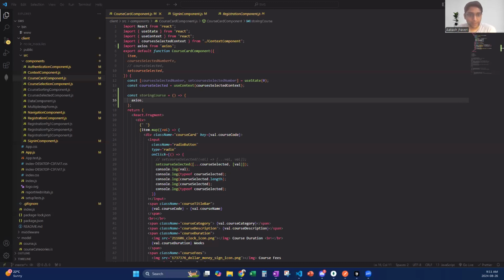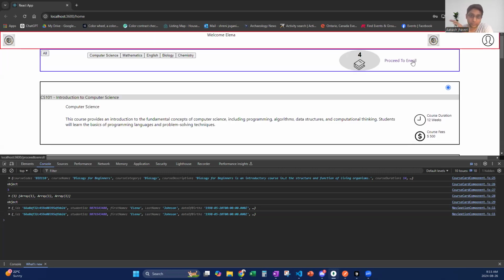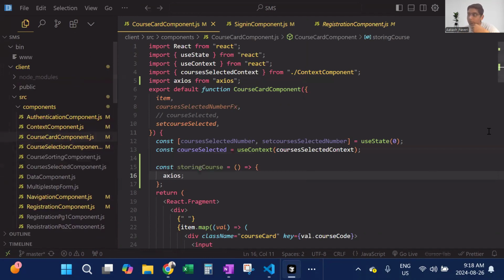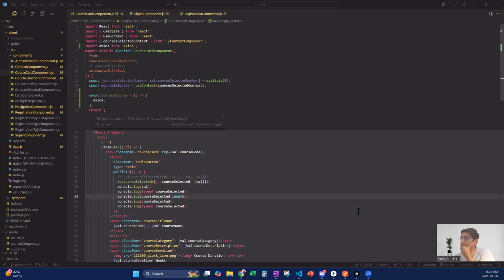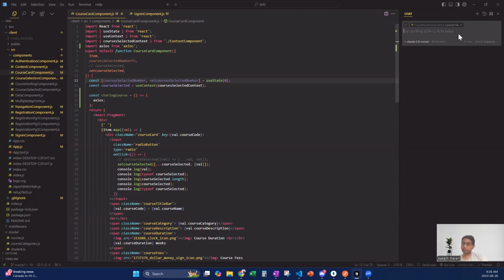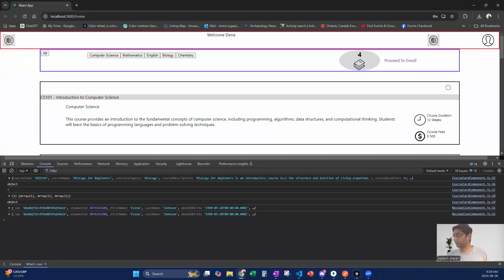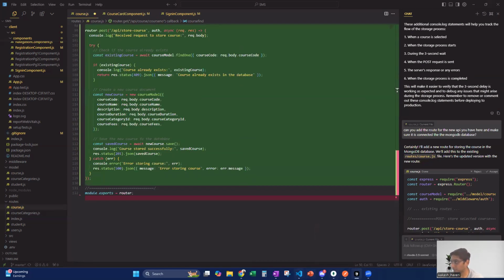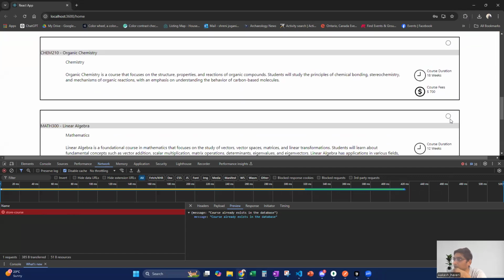Testing Cursor Ai on my existing app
In this video, I'm exploring the capabilities of Cursor AI by integrating it into my existing app. My goal is to enhance the app with a new user data feature, and I believe Cursor AI might be the perfect tool for the job. Join me as I test and develop this feature using Cursor AI!